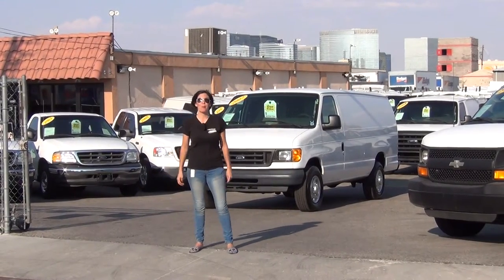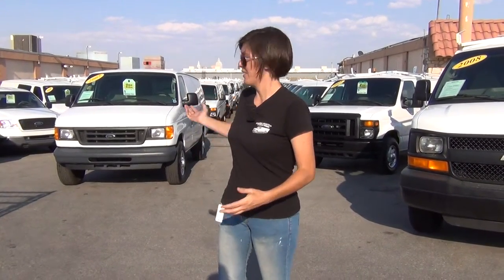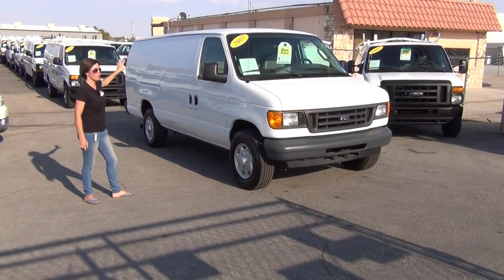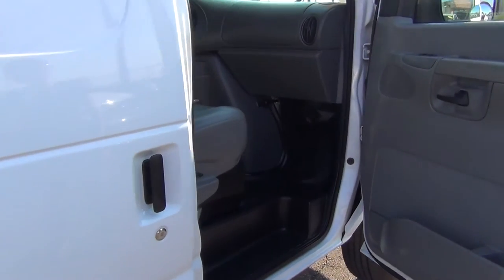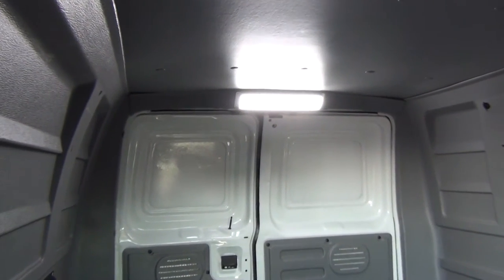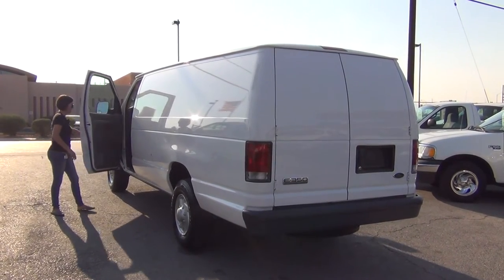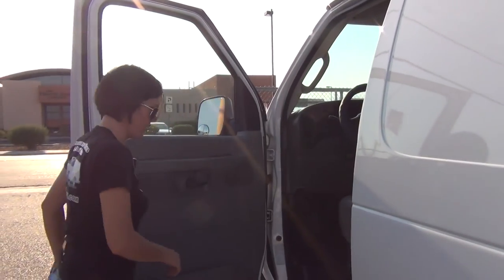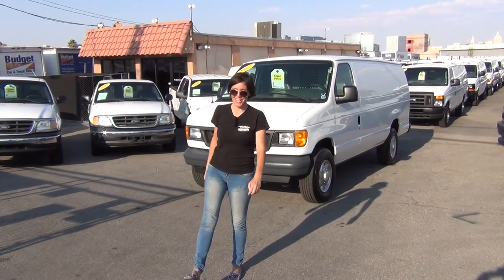2007 Ford E350 Extended Turbo Diesel Cargo Van For Sale - ONLY 77k Miles - Impeccable - A65808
CLICK HERE FOR A CURRENT LIST OF OUR DIESEL CARGO VANS

WE HAVE A 30K MILE EXTENDED DIESEL CURRENTLY AVAILABLE - LIKE NEW

Where YOU WILL Find A BEAUTIFUL Selection Of Cargo Vans
Vans Utility Trucks & Pick-ups Too !!!

Move Quickly Because EXTENDED TURBO DIESEL E350's With LOW MILES
CAN NOT Be Found In This Condition Anywhere In The Nation!

This 2007 Ford E-350 EXTENDED Cargo Van is so Beyond EXCEPTIONAL...

It Features the 6.0L Turbo Diesel
It has VERY LOW " 77k Miles" on it -

This MAGNIFICENT MACHINE is  "Barely Broken-in"

Featuring ALL of the Utmost Desirable Equipment You Could Want For Yours;

Power Windows, Locks & Side View Mirrors
FULL Factory Insulation Pkg On Walls and Ceiling in the Cargo Area $1195 value installed
Completely Solid Cargo Area - No Windows / Glass on the Cargo Doors ~ PRICELE$$ ~
Commercial Quality, Custom Cut Rubber Cargo Mat $279 value installed
Bulkhead Partition to Separate the Cargo & Cock Pit Area $895 value installed
LED Lighting - Far Brighter than the Original Cargo Lighting $179 value installed

Every Element of the Drivers "Cock-Pit" Area IS Like New ;

PLUMP - UNWORN Captains Chairs w/ Arm Rests
No Cracks in the Dash, Tears in the Headliner or Damage to Report, Anywhere !
ICE COLD A/C & HOT HEAT

Beautiful Center Console w/ Cupholders Meticulously Maintained and It Shows -
This Van has Absolutely No Odors.

Physically & Mechanically this Van is a Full Throttle 10 on the scale !

It is Sitting on 4 100 % Tread Depth, Commercial Grade, Load Range E,
Highway Tread Tires - BRAND NEW, Freshly Spin Balanced & Aligned - $995 Value Installed

Do Not Miss Your Opportunity to Lock This One Up Today.

~ NEVER SETTLE ~

TO SEE WHY OUR CUSTOMERS NATIONWIDE KEEP COMING BACK!

WE ARE HOME TO OVER 50 OF THE ABSOLUTE FINEST USED CARGO VANS
VANS UTILITY TRUCKS AND PICK-UP TRUCKS TOO, WORLDWIDE !!!

The information contained on our ads and videos is/are approximate. Verify ALL information in person prior to purchasing. All vehicles are sold AS-IS by the dealer.